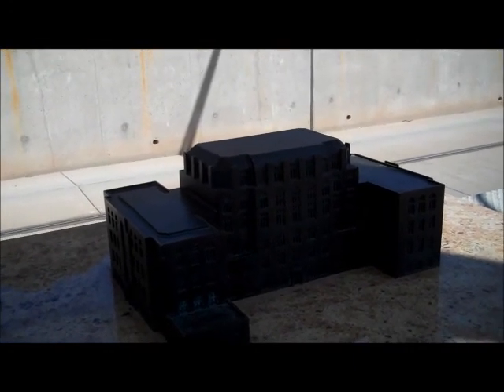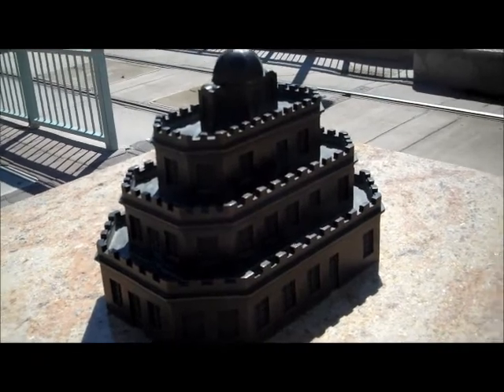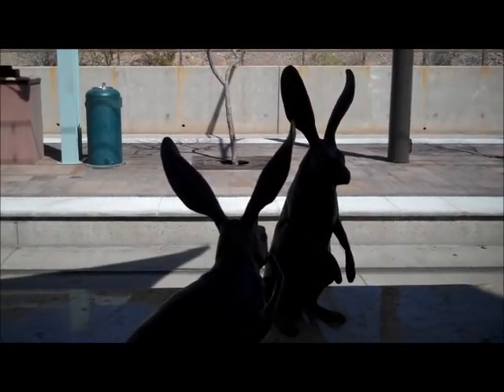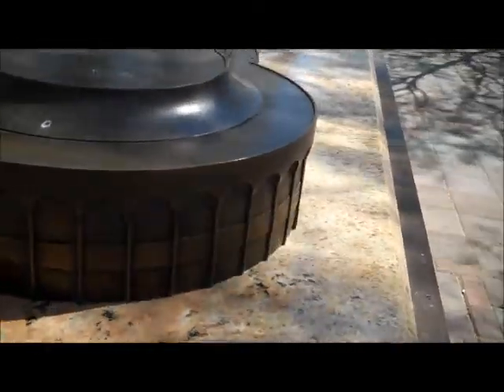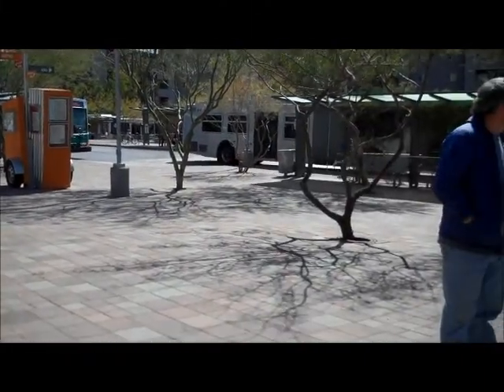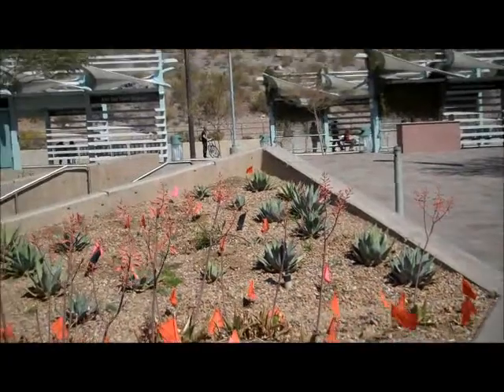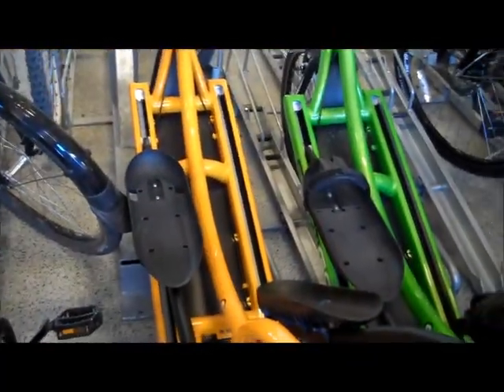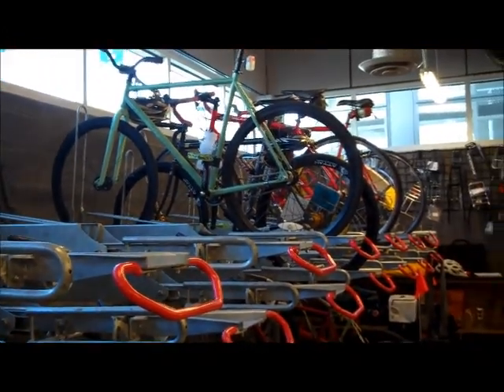Bronze Statues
Bronze statues at the Tempe Transportation Center. Three of these are Frank Lloyd Wright designs. Starting with the Valley National Bank. Then Grady Gammage, And last was Taliesin West ( I mistakenly called it the Stockyard Restaurant). We end up with a unique bicycle shop that is a bicycle storage facility for ASU students. It is located at the TTC and has bicycle rentals and repairs also.